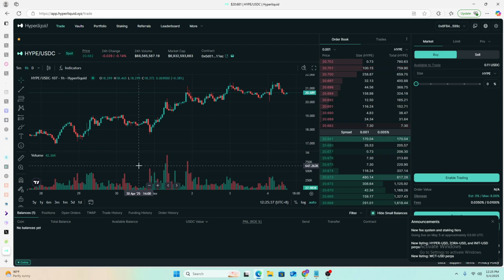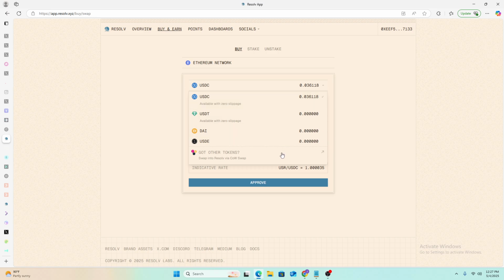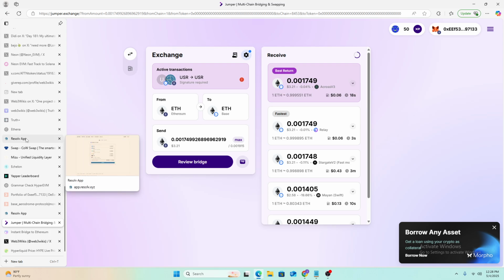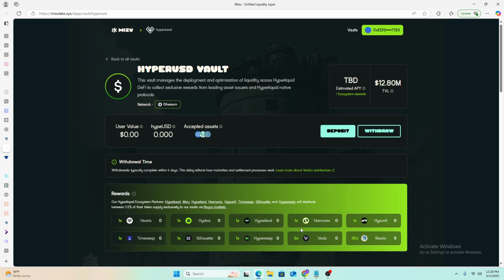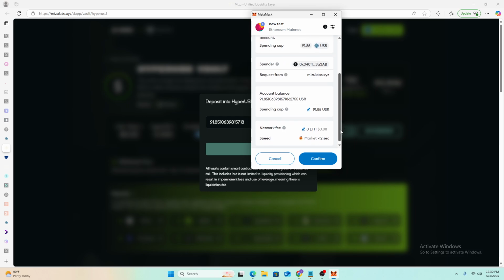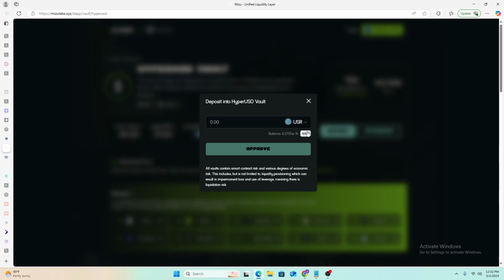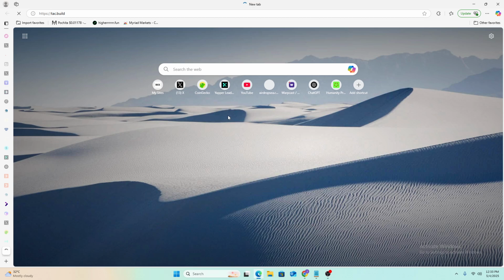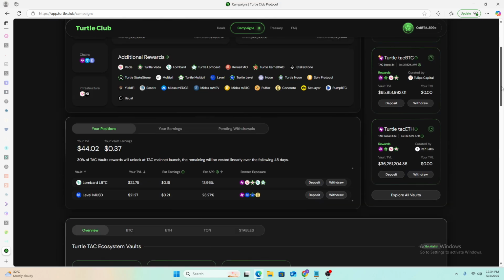One Strategy, 10 Confirm Airdrops, Several HyperEVM Eco Airdrops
One Strategy, 10 Confirm Airdrops, Several HyperEVM Eco Airdrops. to get a 25 percent boost on your Resolv points earnings.

You can also deposit some of your USR from Resolv to also earn the TAC and TURTLE airdrops as well.

You can also use your USR from Resolv to earn the Level Money airdrop

Onboard with your X account on Kaito AI and start yapping about Tac Build here for an extra TAC airdrop

Huma Finance Airdrop. 4bn TVL In 2 Days, 33k Users. Biggest Airdrop On Solana? The pools are filled now but it will reopen.

Get The Lombard Finance And Babylon Airdrop At Once!

Get Multiplifi, Tac Build, Turtle House Airdrops At Once! and deposit USDC on the Ethereum chain to receive xUSDC and redeposit that on Turtle House Club

Perennial Airdrop On Base Is Very Under The Radar!

Paradex $DIME Airdrop - See How Easy It Is To Climb The XP Leaderboard. and accumulate XP

Perena Airdrop Just Got Easier - Backed By Binance!

Backpack Airdrop Can Be Very Huge. Earn Points ASAP! and get the $BULLX airdrop while using the most advance DEX for AI agent tokens and memecoins on Solana